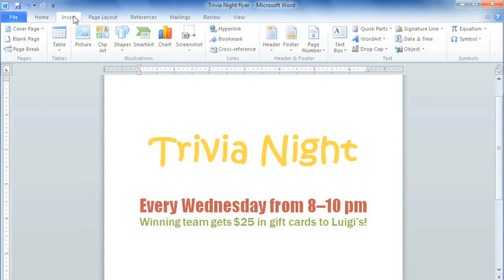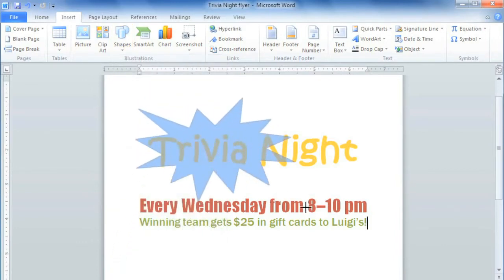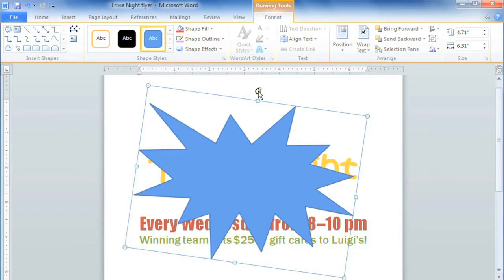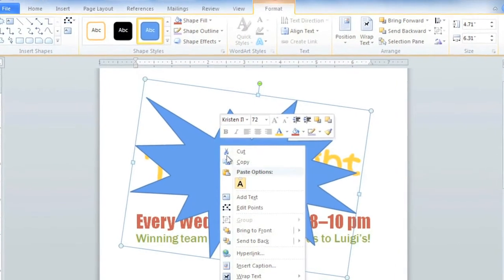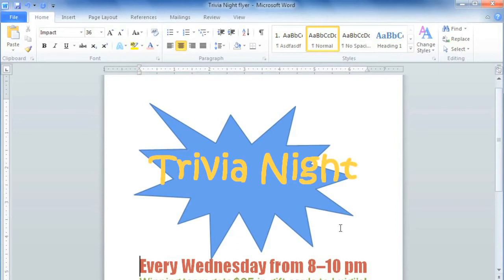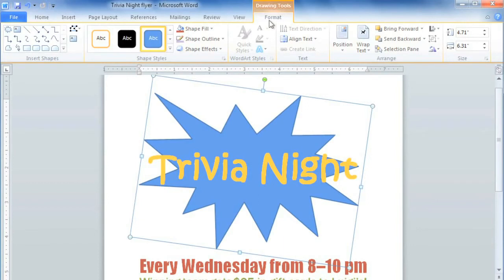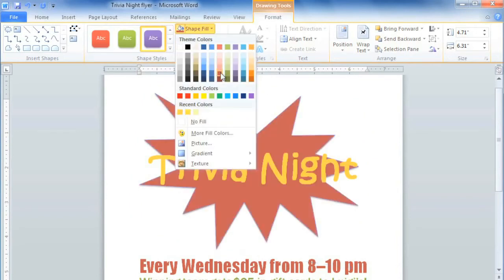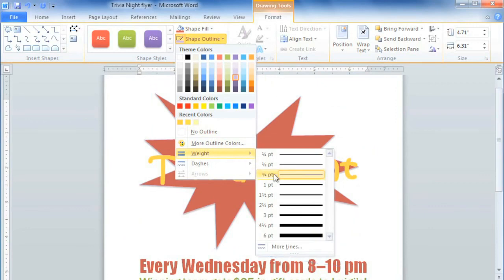MS Word 2010 lesson 16 Shapes